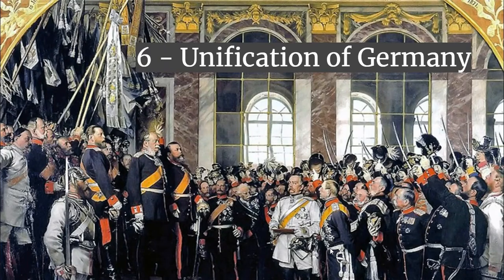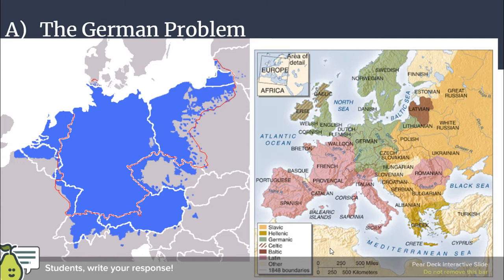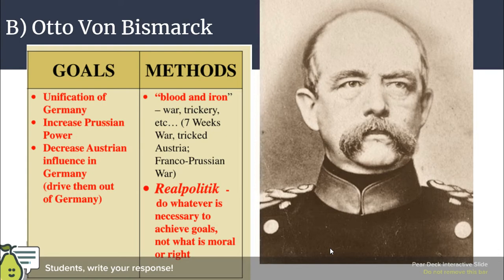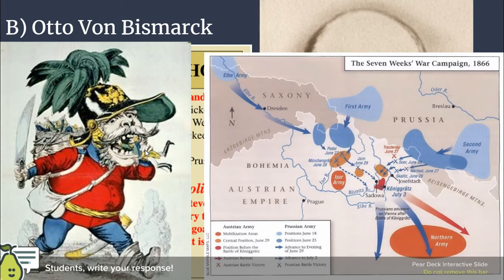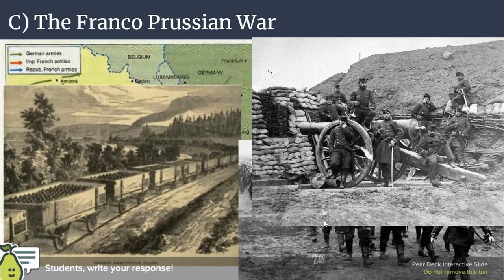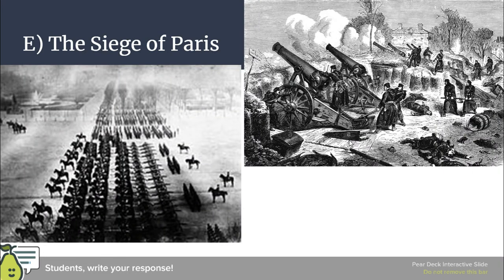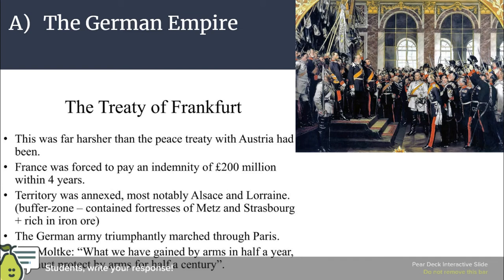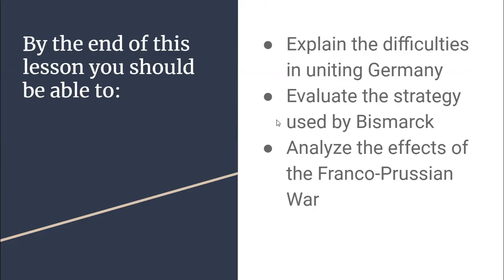7-6: Unification of Germany